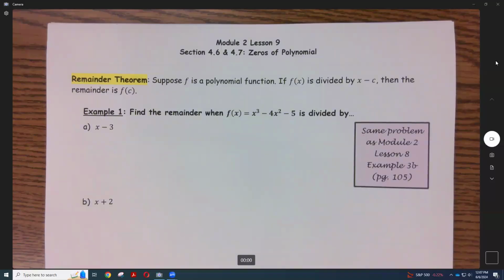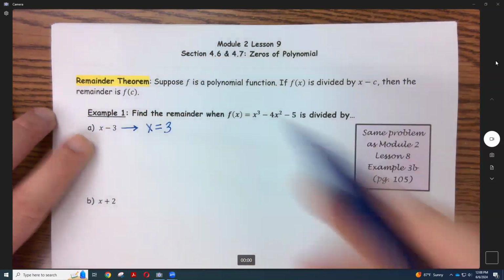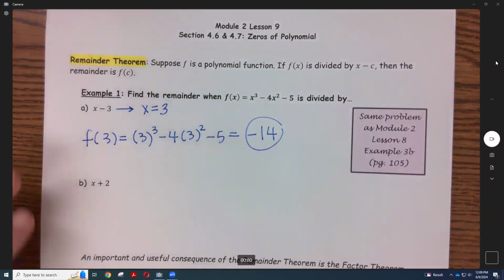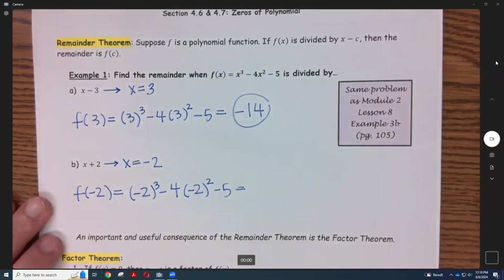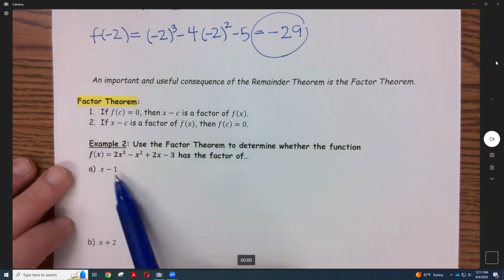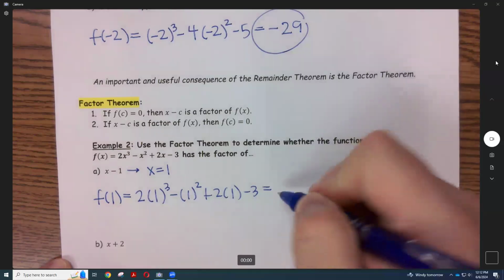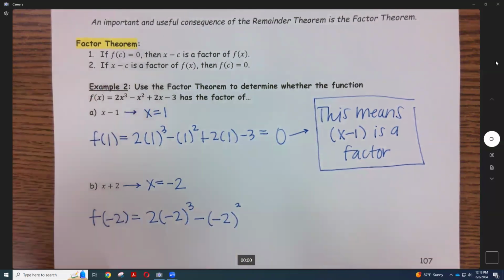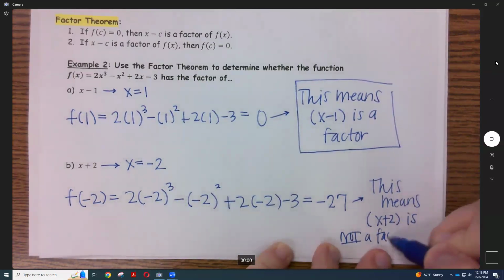Remainder & Factor Theorem